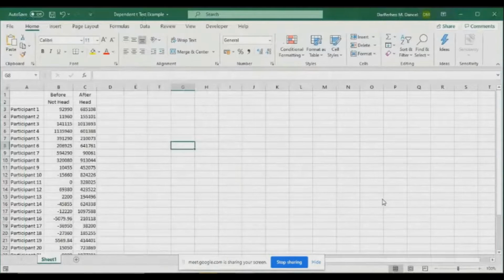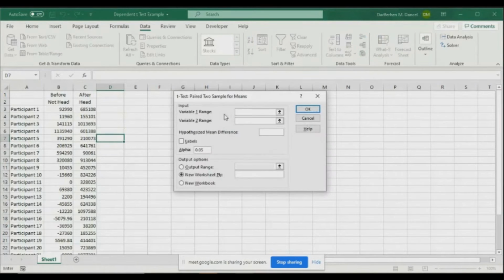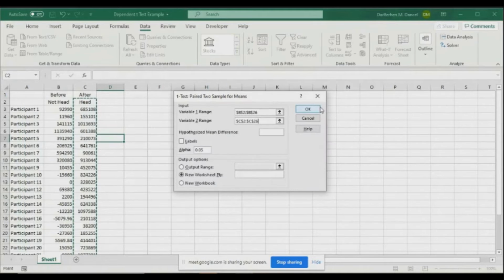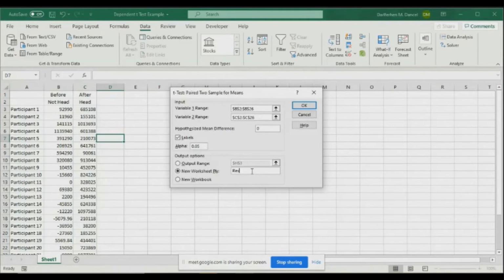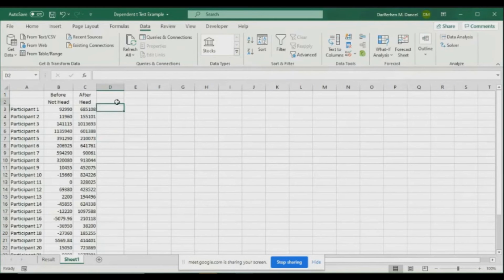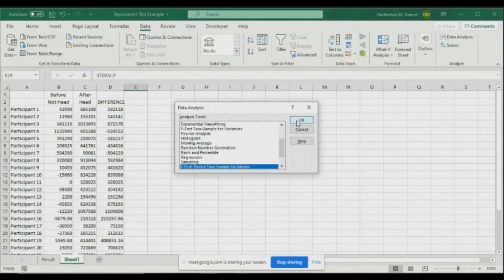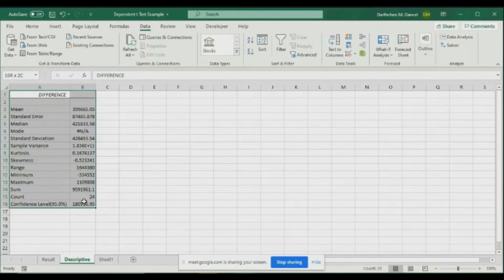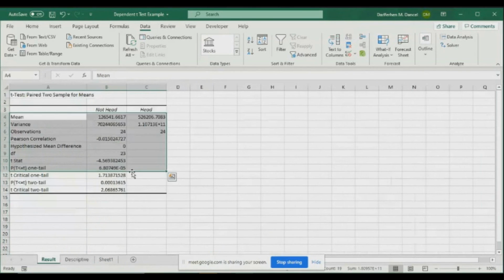Dependent Samples t Test using MS Excel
A discussion on how to use MS Excel in analyzing data using Dependent [Paired] Samples t Test.